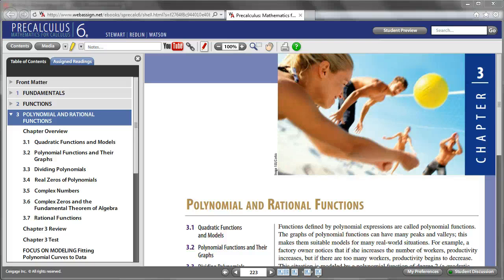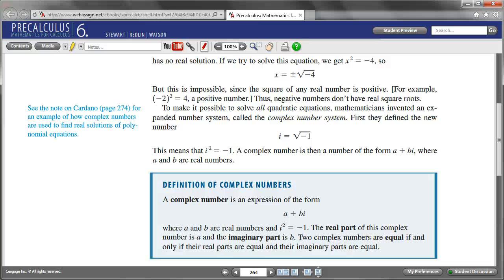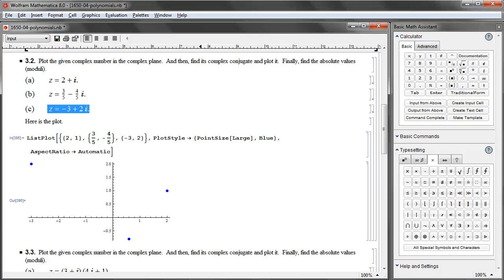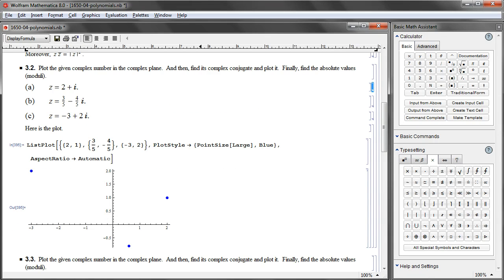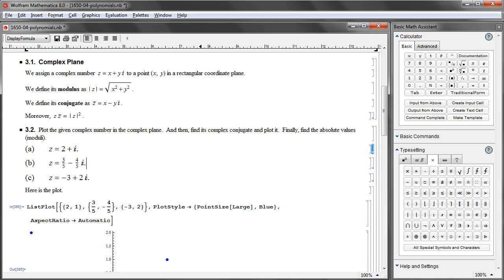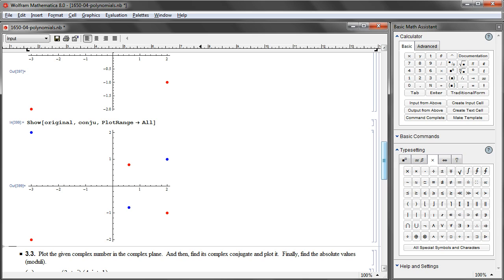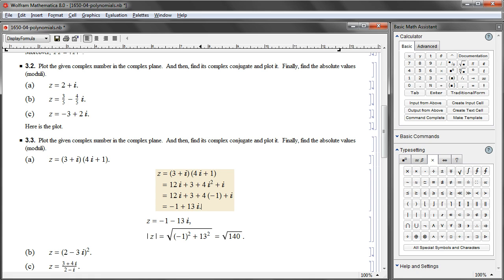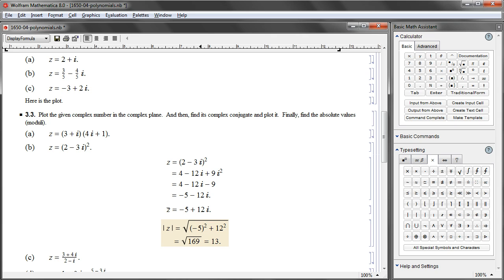1650 04 complex 1